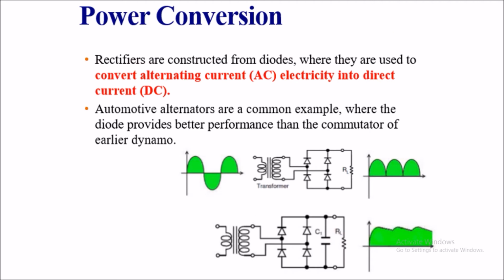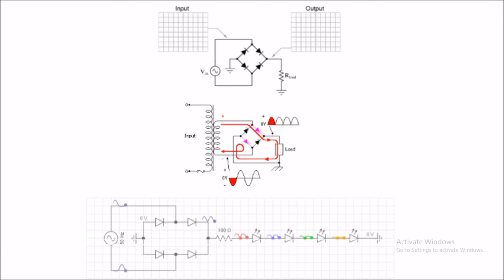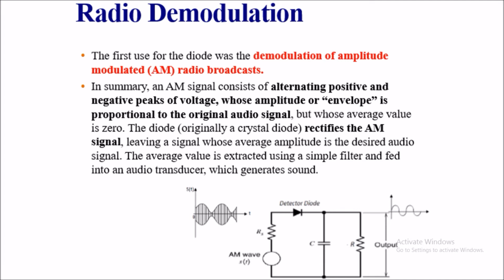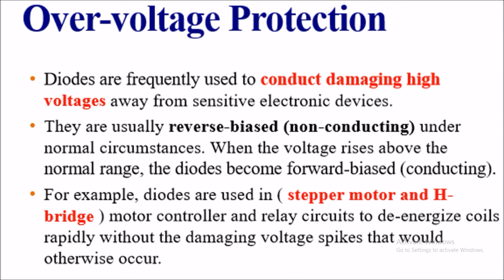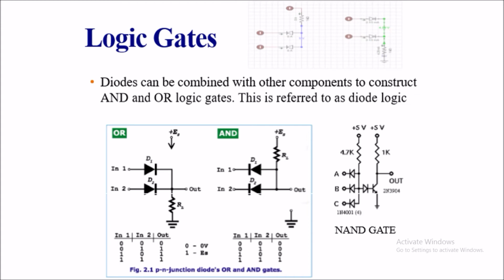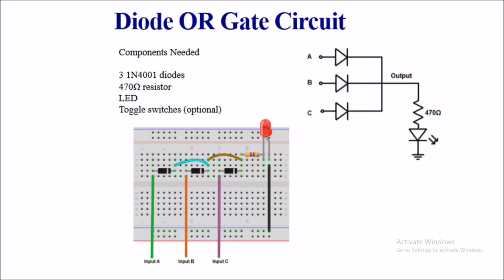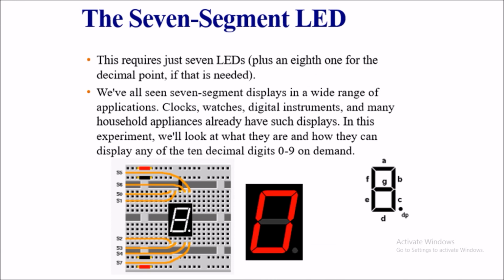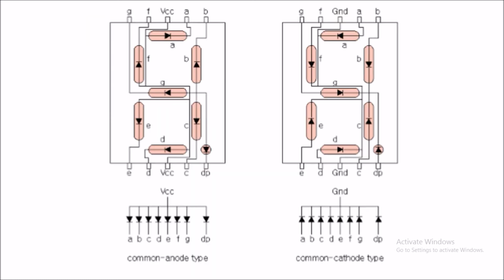Electronics part 8 pr electronics elements Diode applications